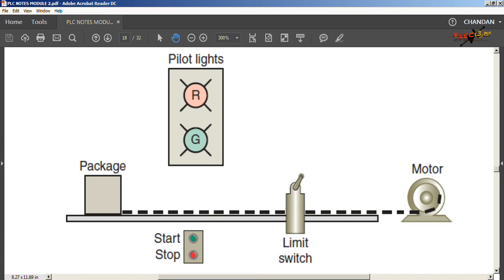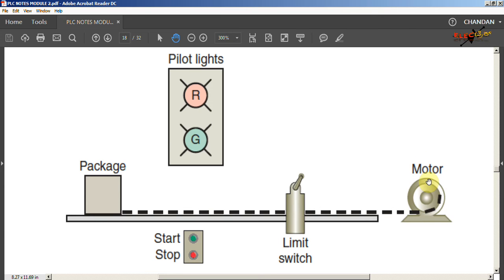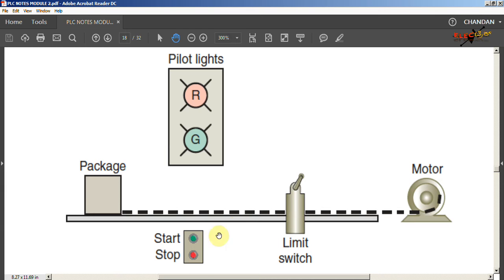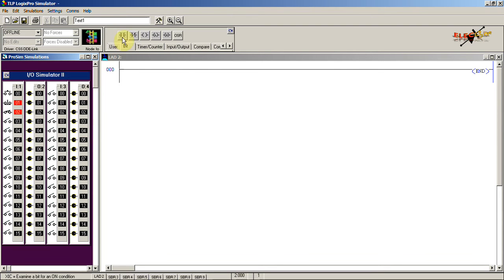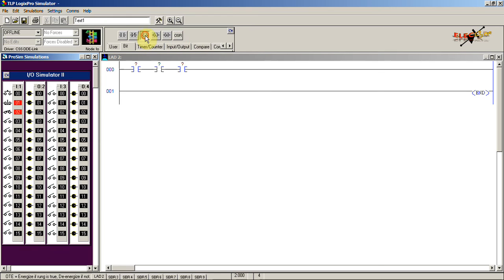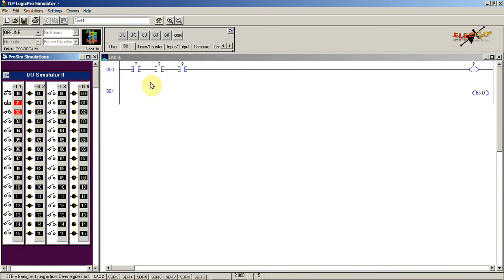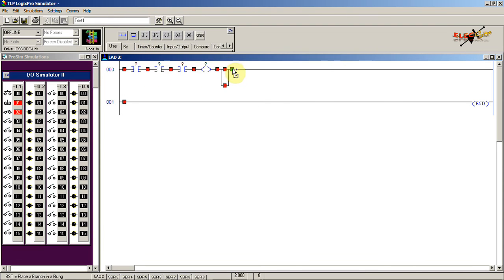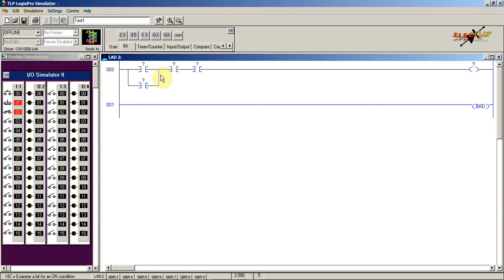V4 PROGRAMMING A SEQUENTIAL TASK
The sequential task is as follows:
1. Start button is pressed.
2. Table motor is started.
3. Package moves to the position of the limit switch and automatically stops.
Other auxiliary features include:
• A stop button that will stop the table, for any reason, before the package reaches the limit switch position
• A red pilot light to indicate the table is stopped
• A green pilot light to indicate the table is running